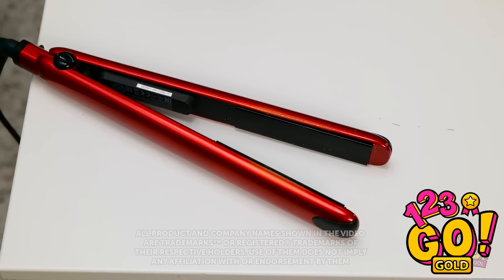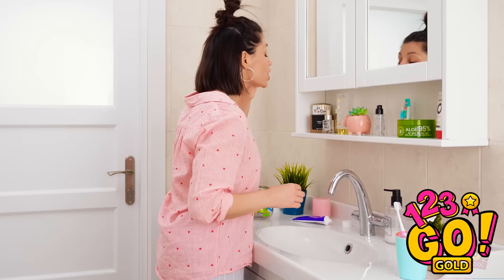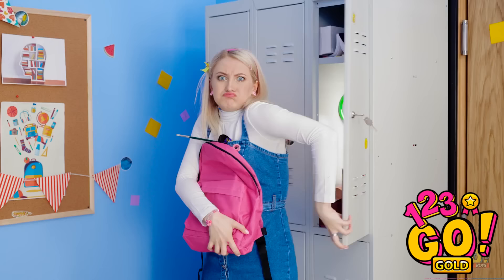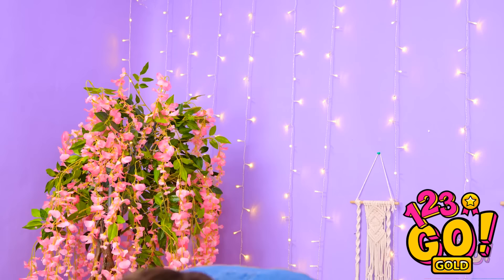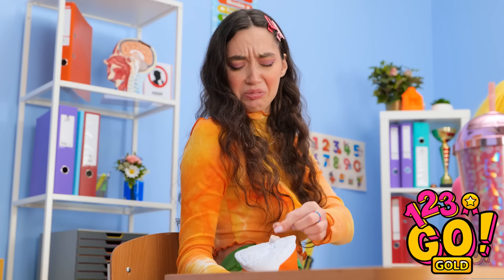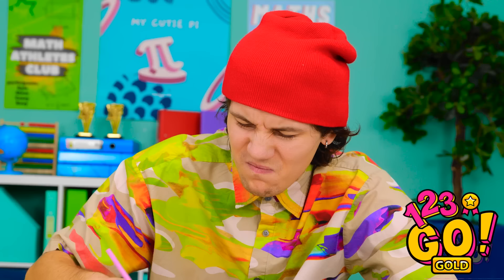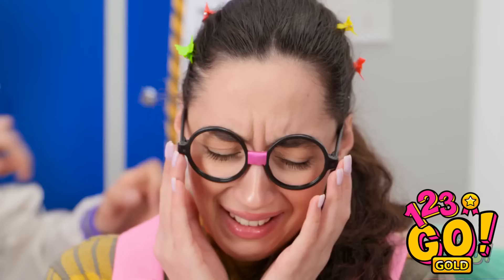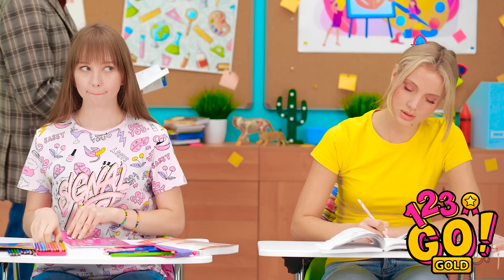BACK TO SCHOOL DIY IDEAS || Genius Hacks For Students And Parents By 123GO! GOLD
GOLD. Discover a treasure trove of genius hacks designed to make life easier for both students and parents. From creative organization tips to study tricks, this is your ultimate resource for a successful and stress-free academic journey. Welcome back to school with confidence and style!